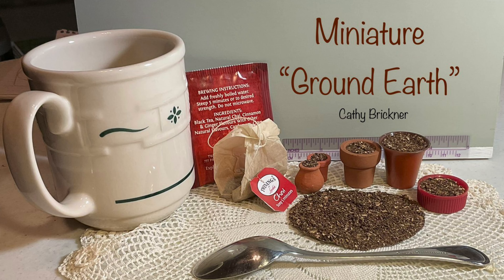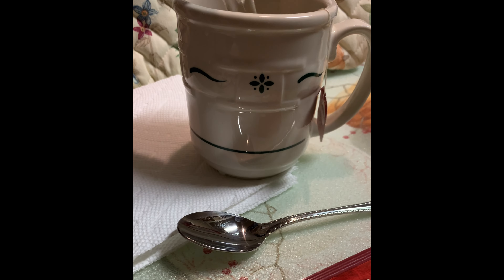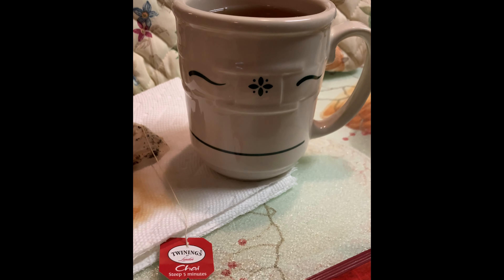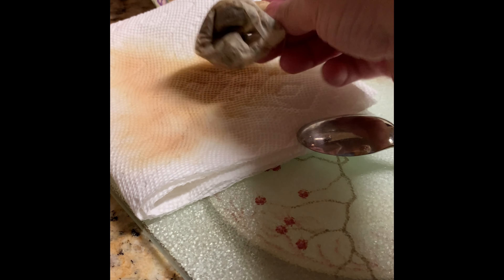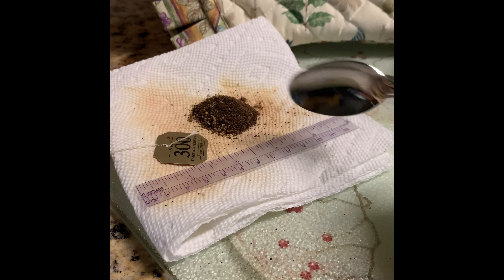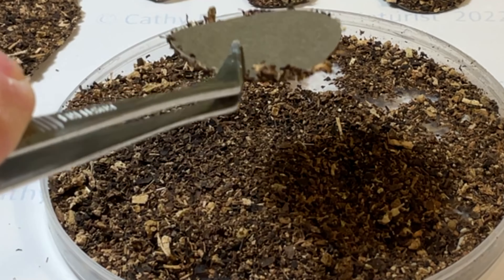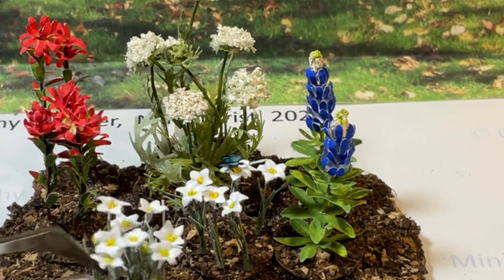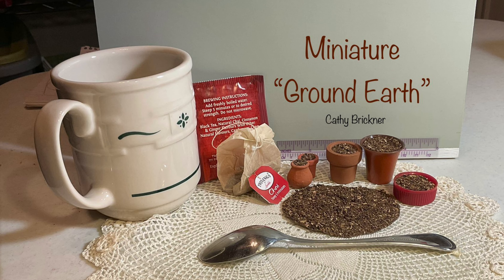1:12 & 1:24 scales DIY Easy miniature “Ground Earth” for landscaping displays with used tea leaves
This is a 1:12 scale dollhouse project making faux “ground earth” from used dried tea leaf bits for display in miniature landscaping, gardens, barnyards, meadows, campgrounds, ranches, farms, forests, woods, parks, outdoor scenes, window boxes, planters & pottery containers.

The video shows one way to make look-alike ground earth, soil, dirt for miniatures.

One tea bag contents may cover several one inch (25.44 mm) diameter areas.

The faux “ground earth” may also be insect & pest resistant.

Materials List:

1. tea bag - contents of black tea & combinations flavors (Twinings Chai) or chamomile (Great Value); test used dried tea bits on sample projects, some brands & flavors have dyes or colors that may not look like the ground earth

2. paper towels - to dry tea on

3. spoon - to spread tea bits

4. scissors - to cut open used dried tea bag

5. storage container or bag - to hold used dried tea bits until ready for a project

6. water - heated for tea per tea company instructions; also seep or leave tea bag in water for time period as indicated

Accessories: Longaberger mug & decorations

Notes:
*supplies & materials available online or at your stores or online

Uses ideas:
*1:12 miniature diorama displays, outdoor landscaping, gardens, greenhouses, planters…
—or—
*club projects or activities - for non commercial purposes

This video coordinates with my Wildflower Series & future vegetable garden, herb garden, flower garden, barnyards, meadows, campgrounds, ranches, farms, forests, woods, parks, & outdoor landscaping mini projects.

…Look for my upcoming 1:12 scale projects…including more from the wildflower series and spice holders with containers…

Cathy
Miniaturist